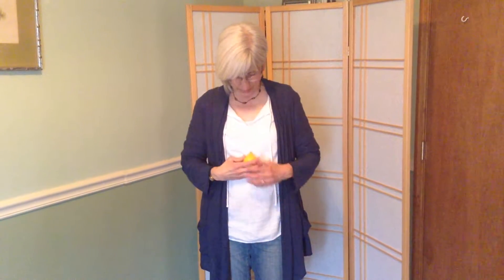Human Pendulum test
The human pendulum energy test